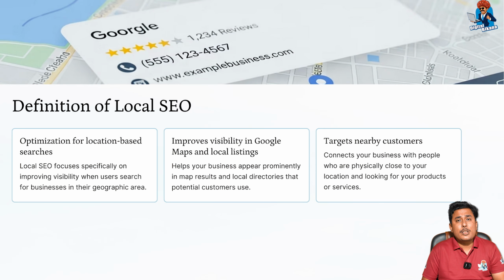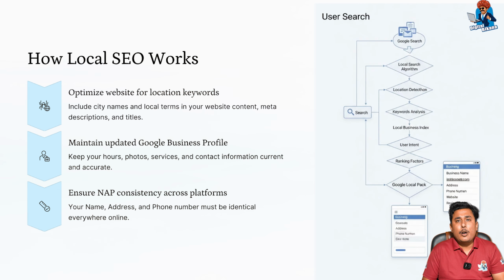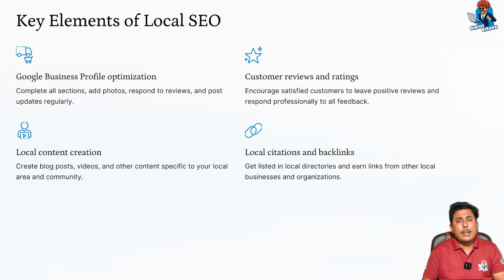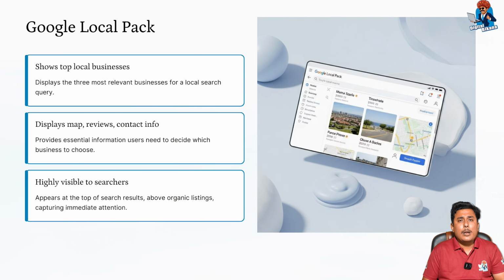What is Local SEO?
Curious about Local SEO? Learn how to optimize your website to attract customers in your area with these helpful tips and tricks! seo localseo seotips localbusinessseoLocal SEO is the process of optimizing your online presence to attract more customers from local searches on Google. ✅ It helps businesses appear in Google Maps, local pack results, and nearby search queries like “restaurant near me” or “best doctor in Bikaner.”

Local SEO involves:
✔ Optimizing Google Business Profile (GMB)
✔ Building local citations & backlinks
✔ Managing reviews & ratings
✔ Location-based keywords

For small businesses, local SEO is a game-changer to increase visibility, drive foot traffic, and boost local sales.

👉 Watch this video to learn how Local SEO works and why it’s important for your business.